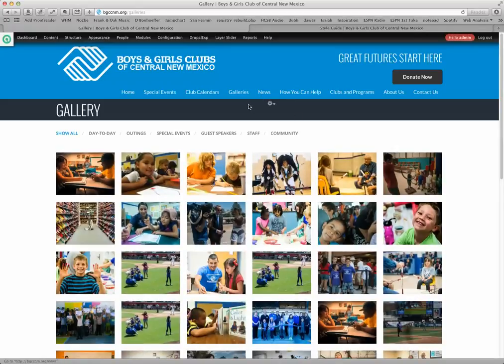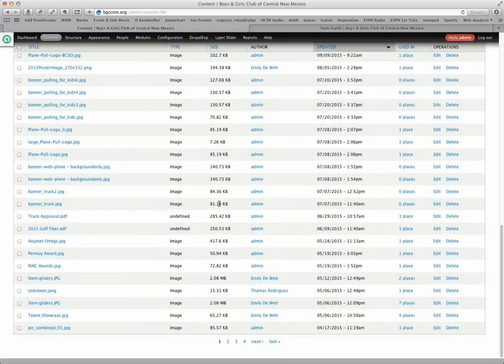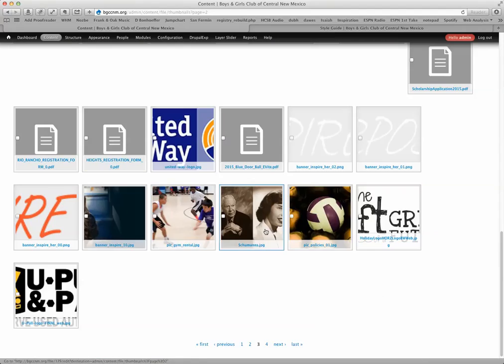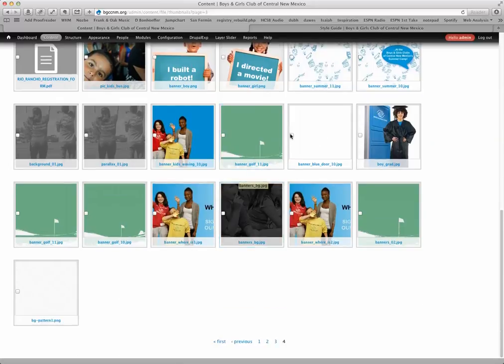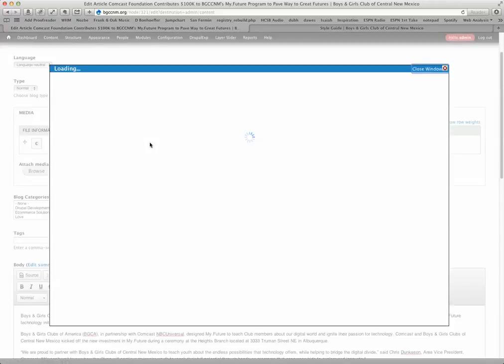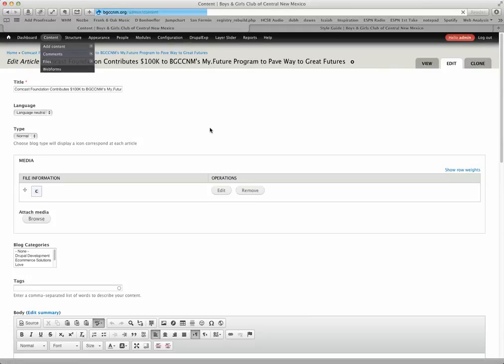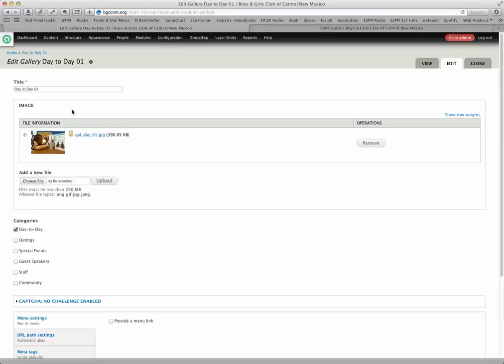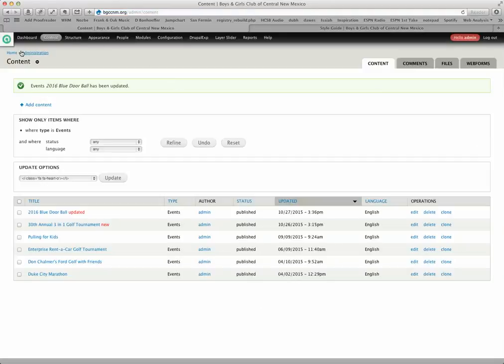Boys & Girls Club Video Tutorial Content:Media:Files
In this tutorial, you will learn how to find and edit Images/files/media.